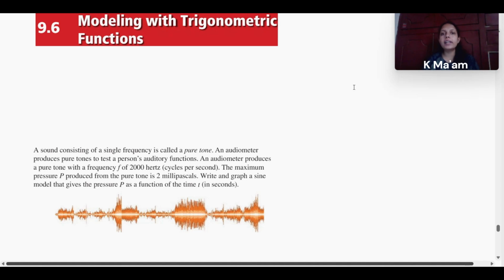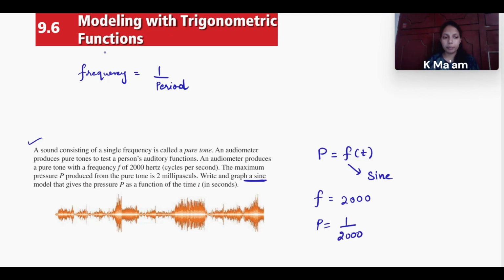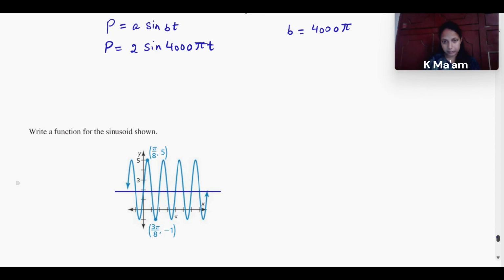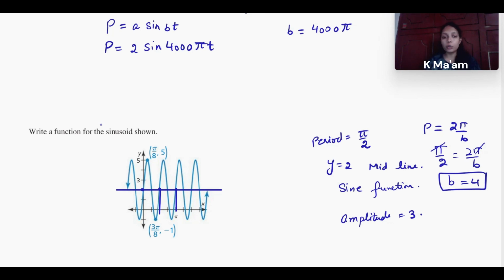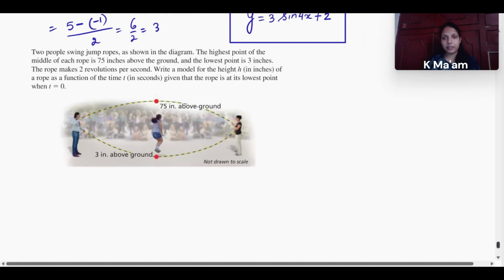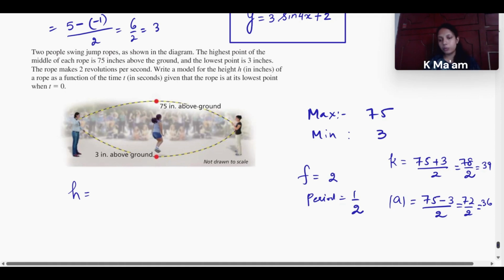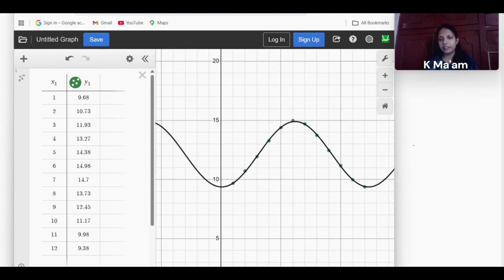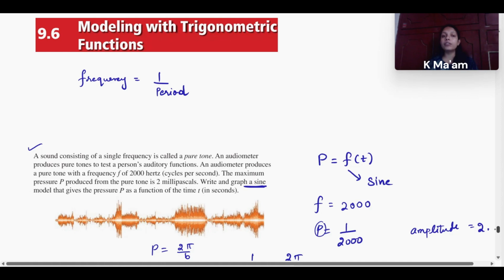Modeling With Trigonometric Functions | Algebra 2 | Big Idea | Chapter 9.6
If you’re starting Trigonometry, this is the most important video to begin with.

In this lesson from Algebra 2 Chapter 9.6, I explain Modeling With Trigonometric Functions   in the simplest way so you understand why they work, not just how to use them.

🚀 What you’ll learn:

Basic graph of other trigonometry functions
Transformations in graphs
Period, Shift, Midline

🎯 Perfect for:
✔️ Building base for advanced math

💡 Why this video matters:
If your foundation in trig ratios is strong, the rest of trigonometry becomes much easier.
📺 Full Algebra 2 (Big Ideas) playlist available on the channel.